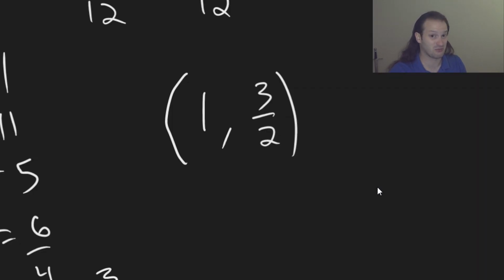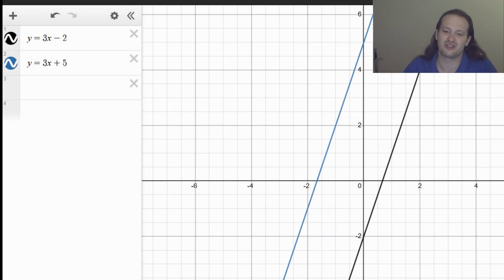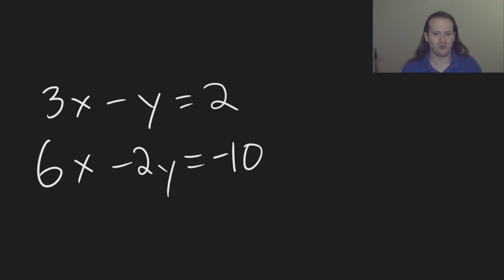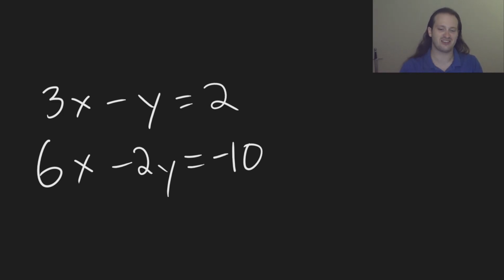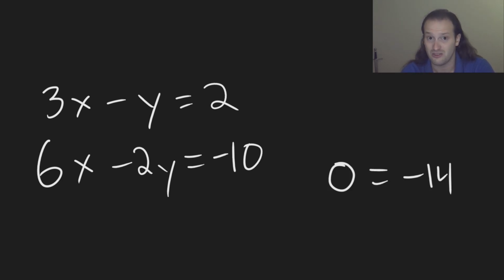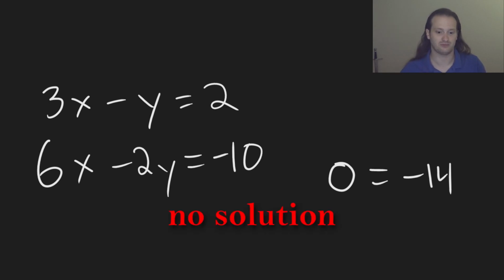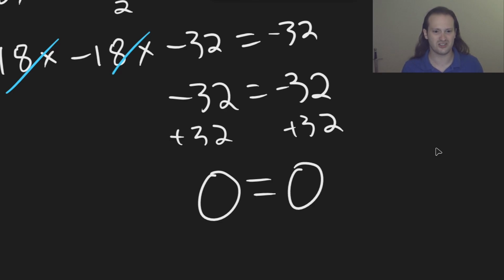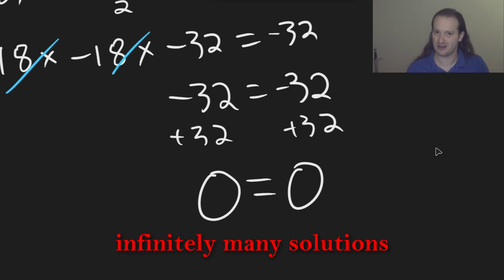Systems 2: Parallel and Concurrent Lines